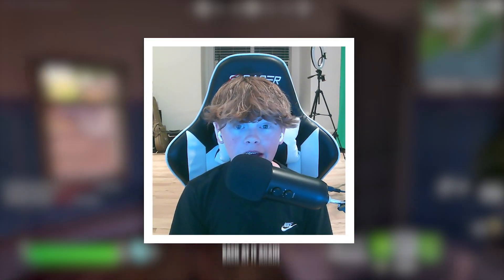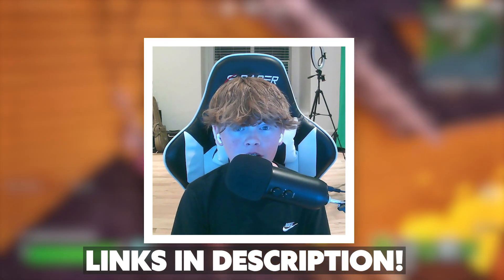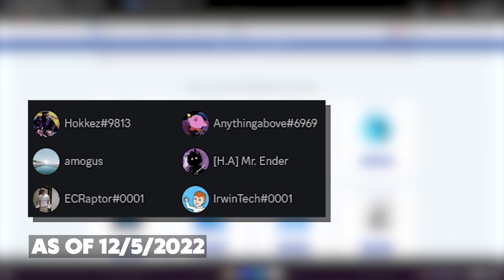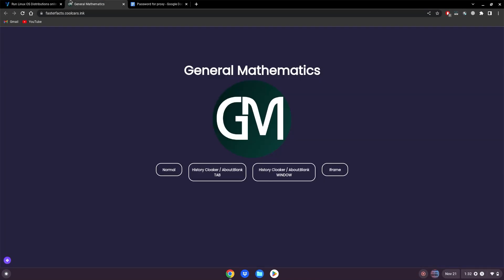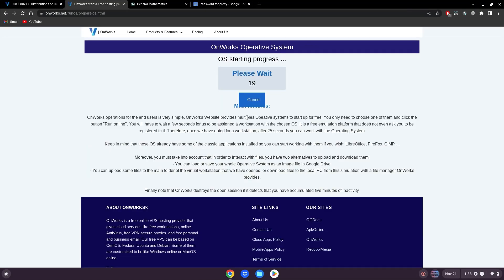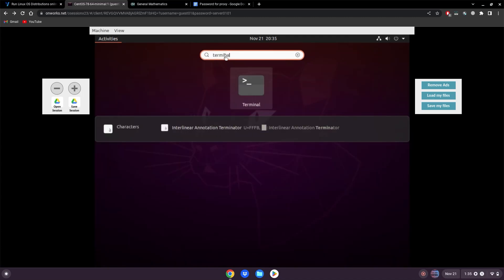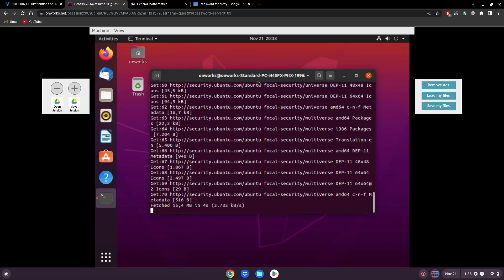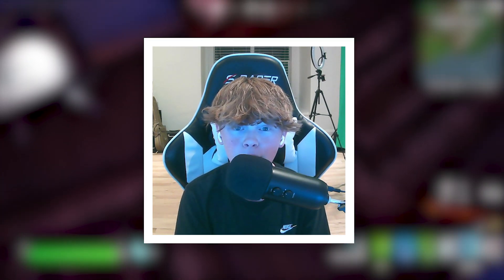How To USE A LINUX TERMINAL On Your SCHOOL CHROMEBOOK!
⭐Hey guys! In today's tutorial I will show you how to use a linux terminal on your school chromebook. If you enjoy tutorials just like this, make sure to like the video and subscribe with notifications on so you don't miss when I upload brand new videos to my channel.

(password and proxy is different from video because it got blocked just a heads up)